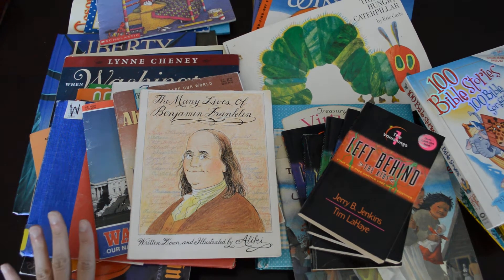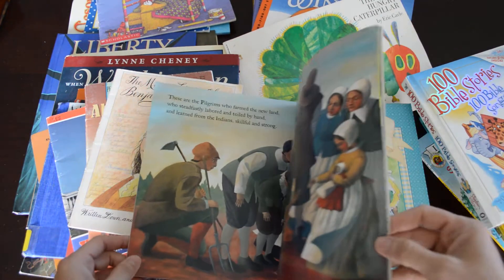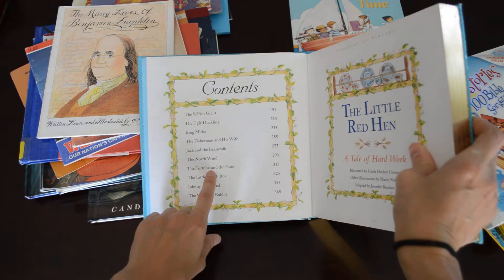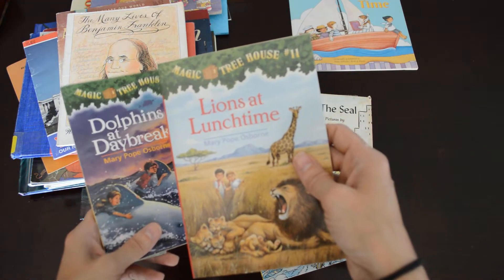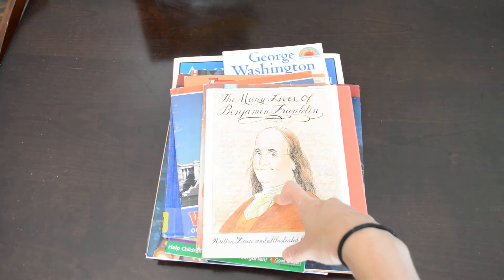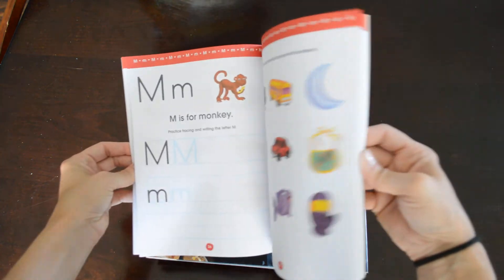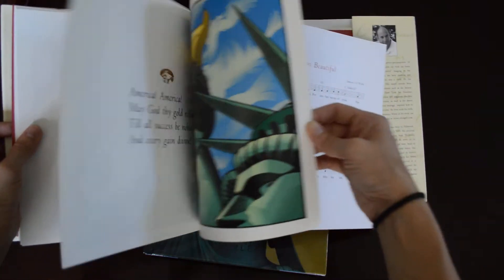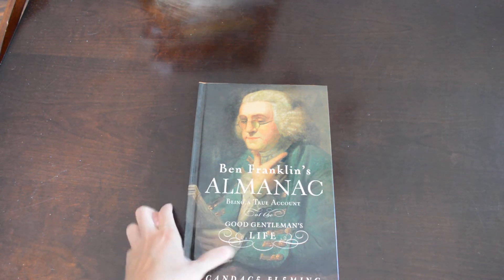FREE Homeschool Books!!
Books, books, and more books!  For Free!! It is so exciting to get books and homeschooling supplies but it is even more exciting when you get them for free!  I was given all these for free from relatives or friends and I will be telling you which ones I will use with unit studies and which ones will be for story time and reading calendar points.